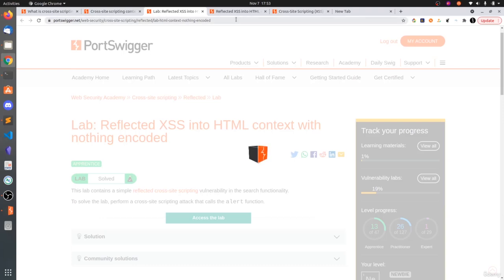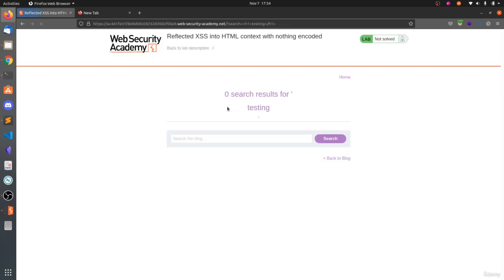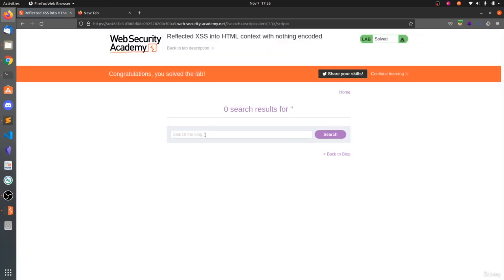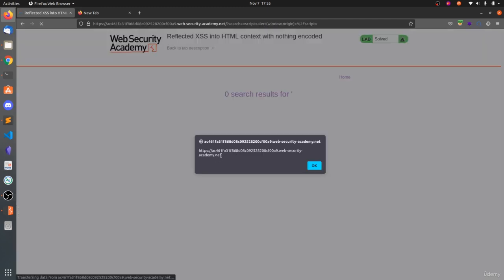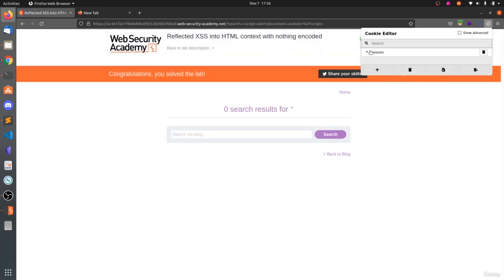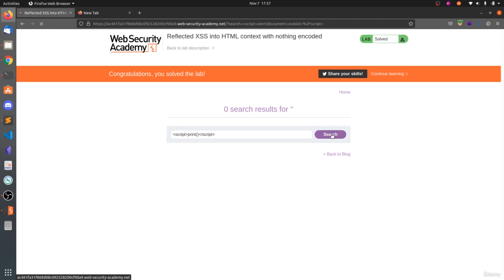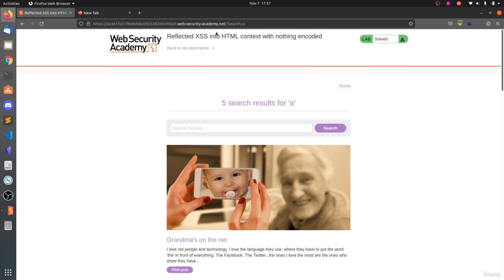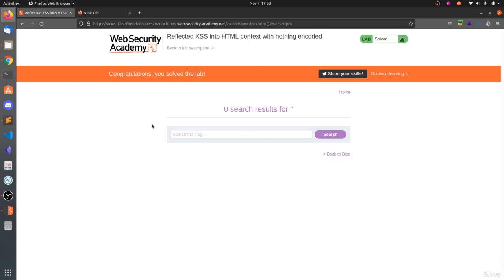87 Reflected XSS